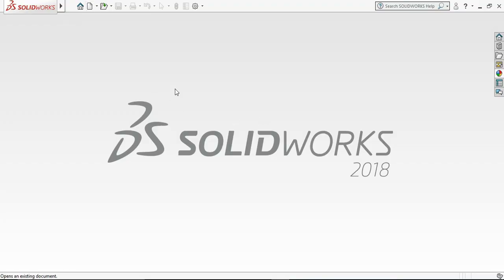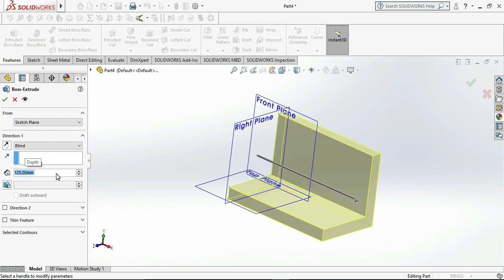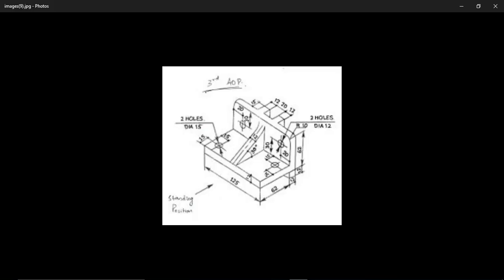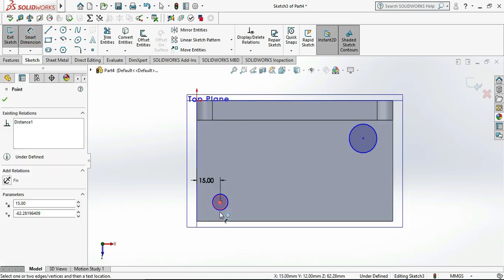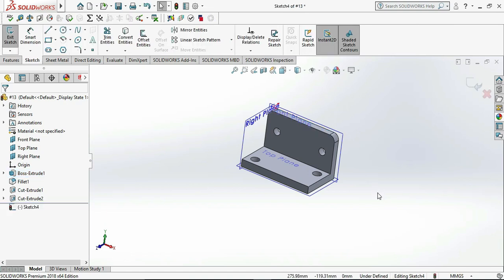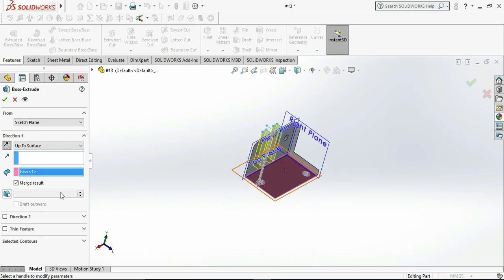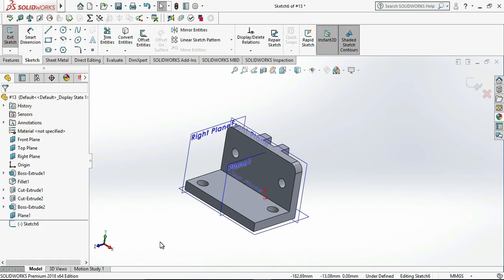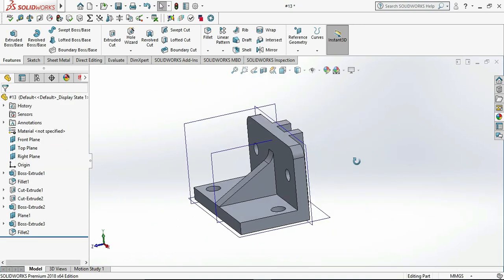SolidWorks Tutorial #12 - Rib & Boss in SolidWorks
Hello !
I M your friend Akash.
In this video i m going to show u how to create a sketch as per video thumbnail.